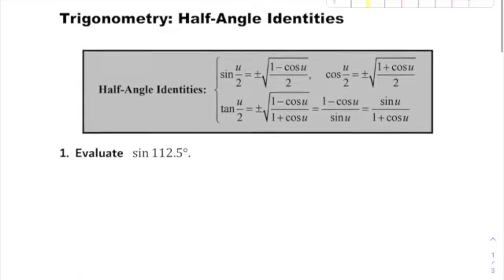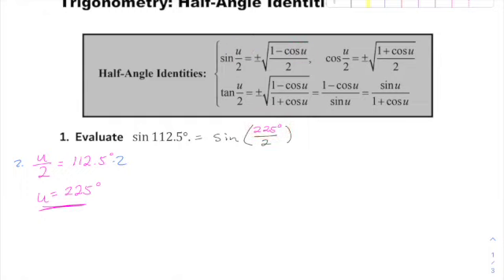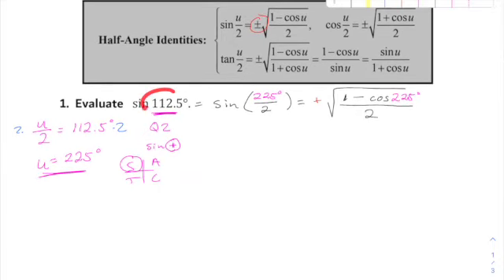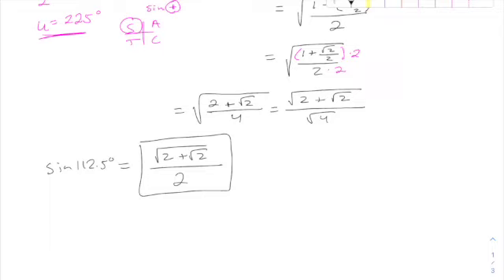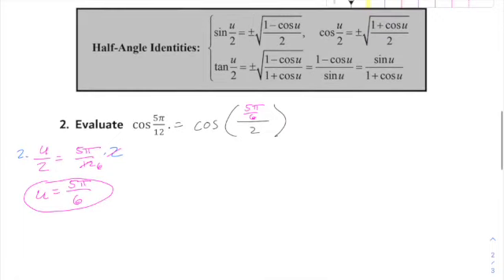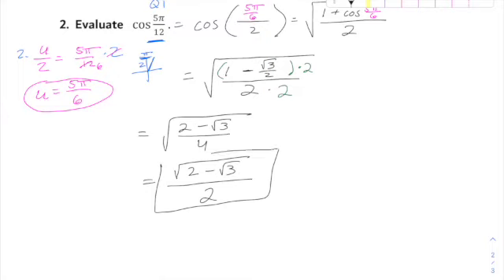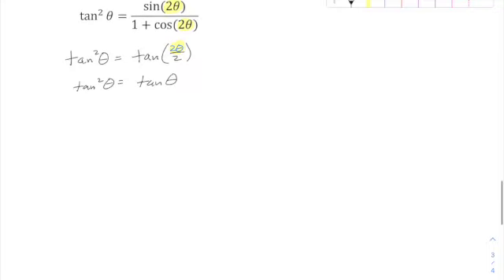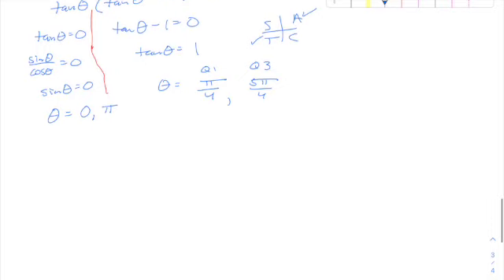Trig Identities: Half-Angle Formulas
How to use the "half-angle" identities to evaluate expressions such as sin(112.5°), and also in solving equations 3 examples total!